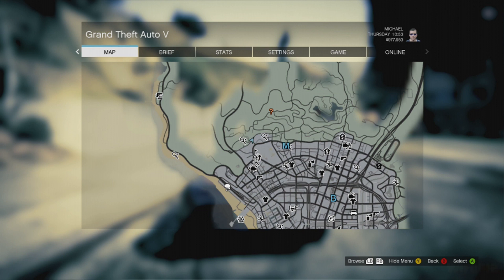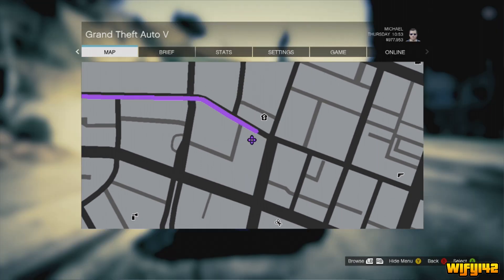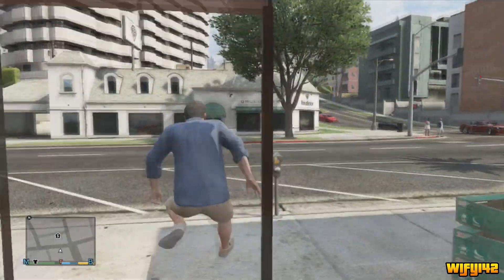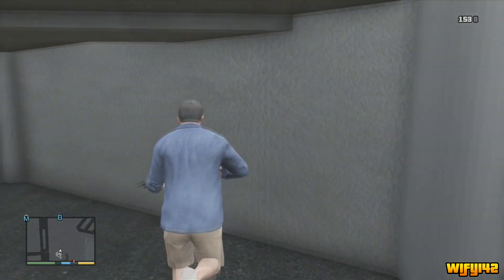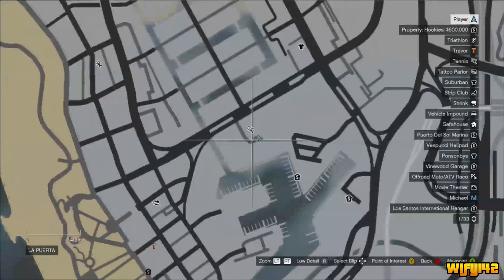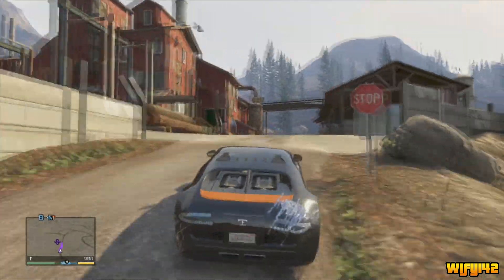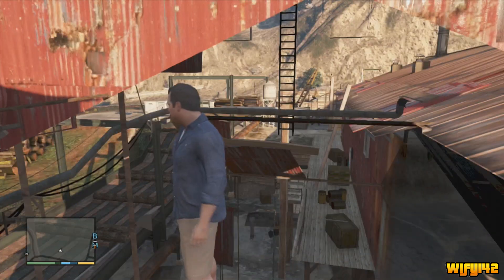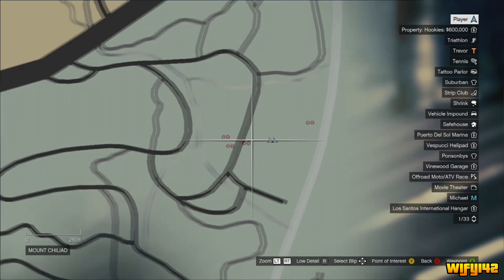GTA 5 Secrets: Best Hiding Spots (Run Away From Police Spots) In GTA V